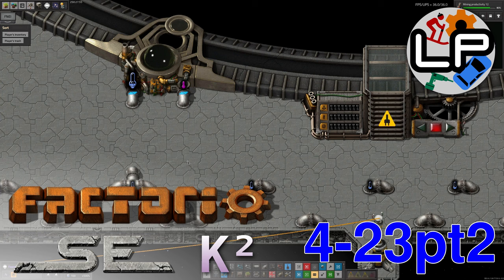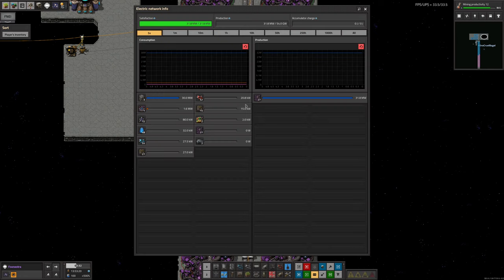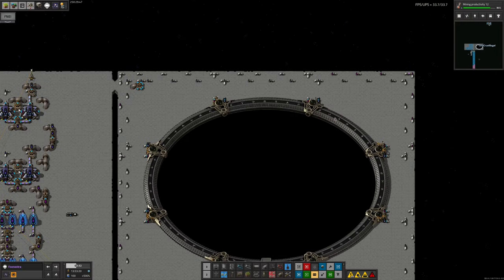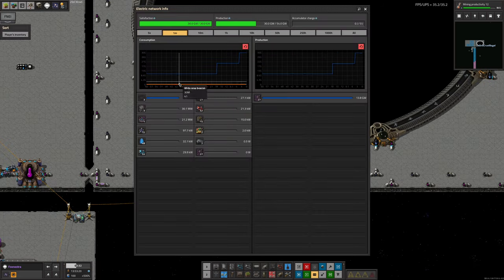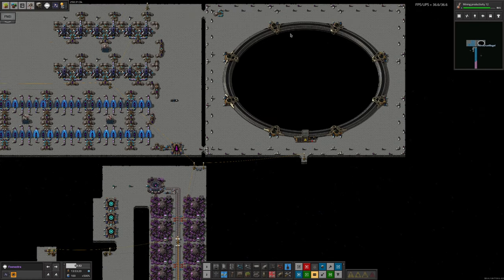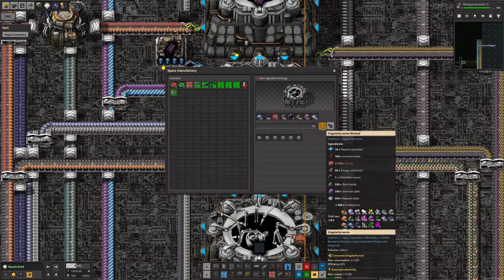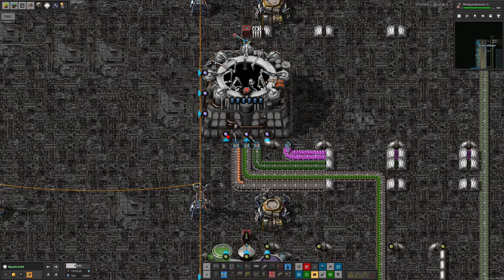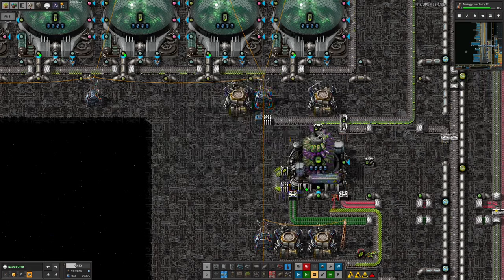S4-E23 pt 2 - Cool Gate - Laurence Plays Factorio: Space Exploration 0.6 + Krastorio²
We've made more progress with the stargate and even started programming it! It's mostly pressing random buttons at the moment, but it still feels like progress. It's not all plain sailing though, we're still quite short of a number of different resources and intermediates.

Starring:
Laurence
Tristan
Mike
Marc

0:00 Intro
0:31 Cool Gate
5:55 Stargate Supplies
13:37 Expanding Matters
18:46 Talos Tertiam